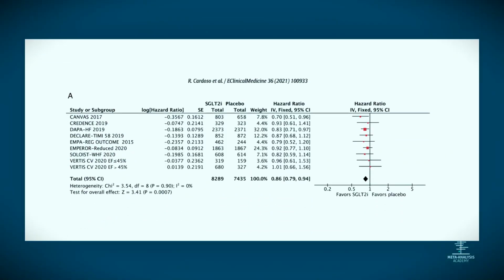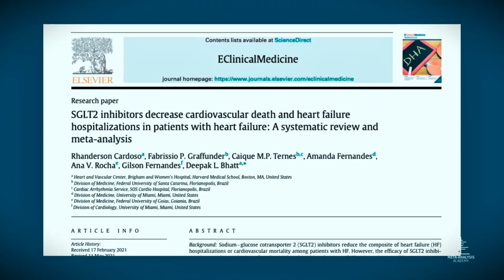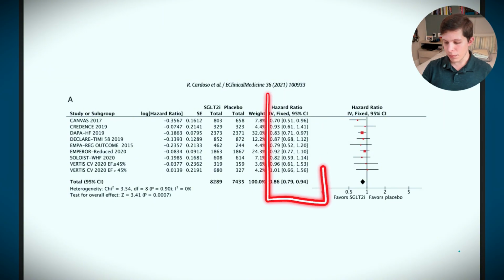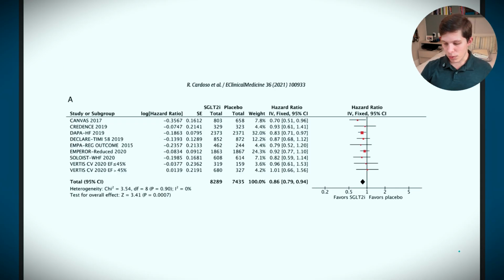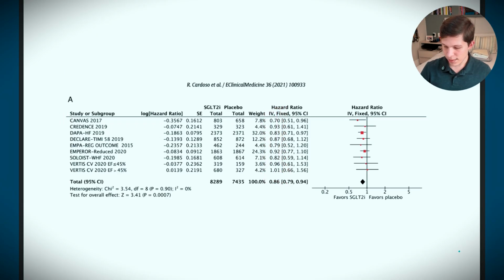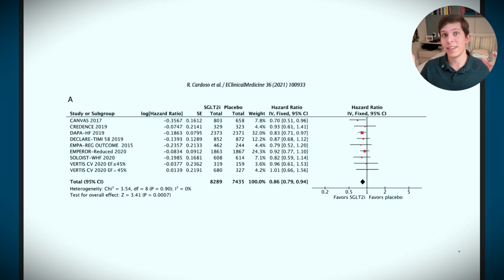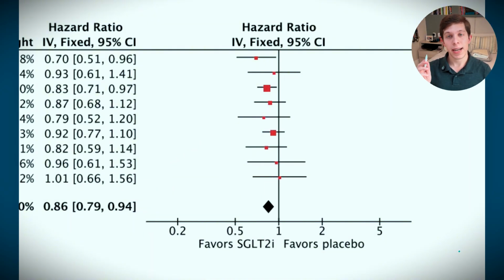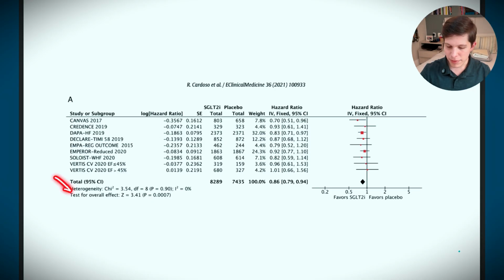The Anatomy of a Forest Plot: A Visual Masterclass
Do you look at a Forest Plot and only see confusing lines and boxes? 📉The Forest Plot is the "star of the show" in any meta-analysis, but its sophisticated statistical elements can be intimidating. In this video, João Evangelista breaks down every single element of the graph so you can leave with a full comprehension of how it works.From understanding Hazard Ratios to interpreting the Diamond, we’re demystifying the anatomy of the most important chart in evidence-based medicine.🧬 What You Will Learn:Why the Forest Plot is the center point of meta-analysis.Point Estimations: What those red squares actually represent.Confidence Intervals: How to read the "whiskers" on the graph.The Weight of a Study: Why some studies carry more power than others.The Diamond: Interpreting the overall pooled result and the null effect line.Heterogeneity ($I^2$) & P-values: Knowing if your results are statistically significant.

Our mission is two-fold: (1) to provide doctors and medical students worldwide with the tools to publish high-impact research with autonomy; and (2) to transform the careers of doctors and medical students through the publication of relevant research.

Rhanderson Cardoso, MD is a clinical cardiologist and Assistant Professor of Medicine at Harvard Medical School. He graduated medical school in Brazil and did his training in Cardiology at the Johns Hopkins Hospital. He was also a chief resident at the University of Miami Internal Medicine Residency Program.* Dr. Cardoso has published more than 90 manuscripts in PubMed-indexed journals, with over 2300 citations in the literature, including by international guidelines. In addition, he has taught thousands of students how to conduct impactful research with autonomy to also advance their careers through the Meta-Analysis Academy.